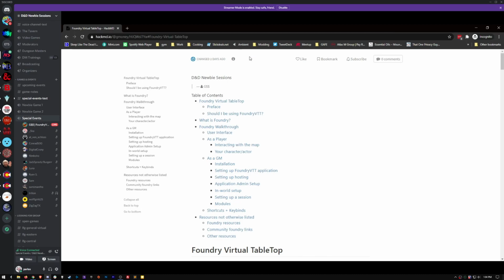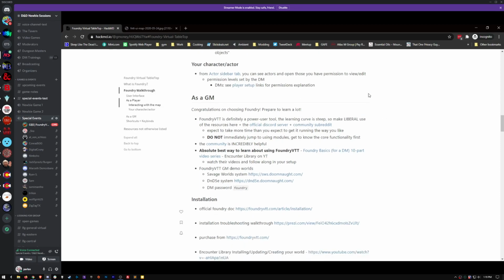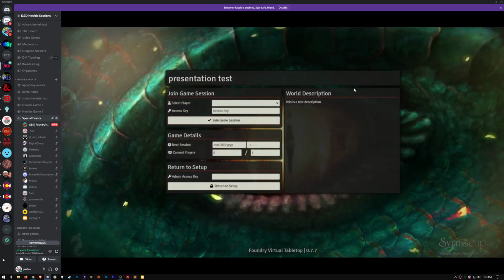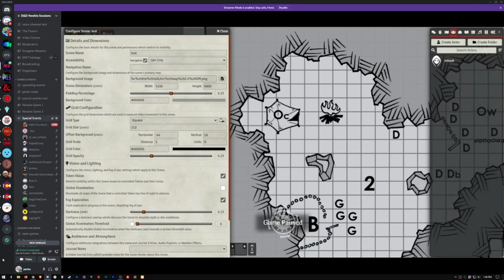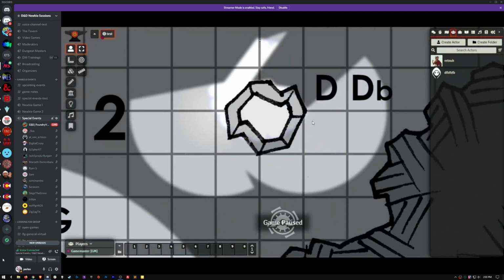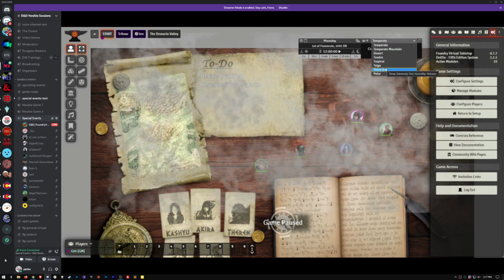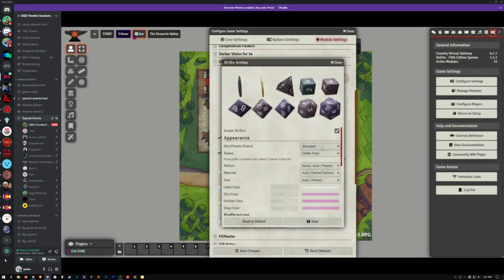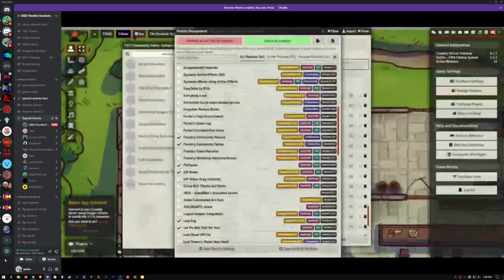FoundryVTT walkthrough guide with DM G$$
This is a special community presentation hosted by DM G$$. This guide walks through Foundry Virtual Tabletop (FoundryVTT) in Dungeons and Dragons 5th edition (5e) and covers a variety of topics from general setup, creating actors and scenes, using dynamic lighting, and installing mods to extend functionality. It's a great tutorial for new players and DMs to get started with.

This event was hosted within the D&D Newbie Sessions community. You can learn more about us and how to join by visiting this